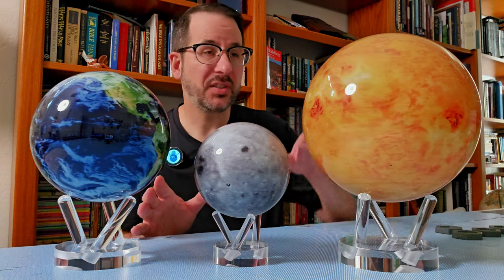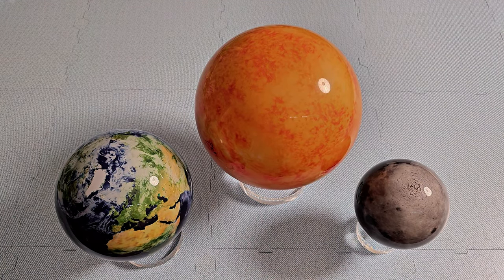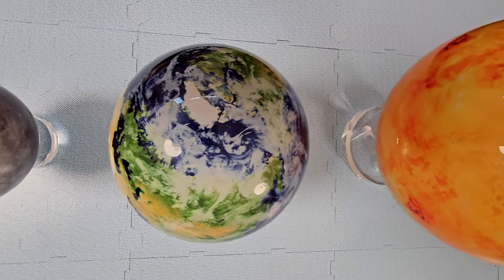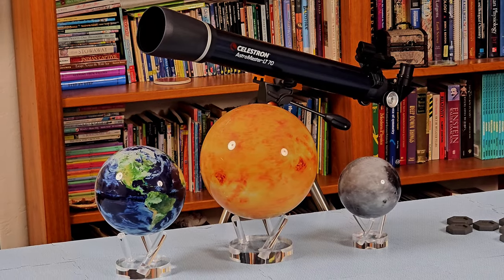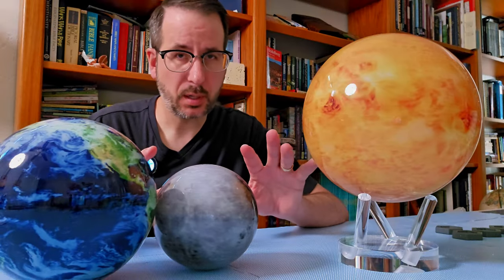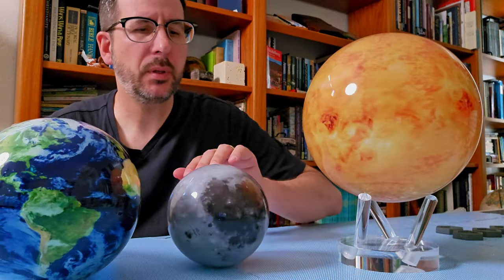World's Largest Marbles?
► GraviTrax marble run sets
► GraviTrax Junior marble run sets

The MOVA Globes Sun Earth Moon bundle includes:
- 4.5" diameter Moon globe
- 6" diameter Earth with Clouds globe
- 8.5" diameter Sun globe

🌎 "The Privileged Planet" explores why the moon's position appears to be no coincidence...